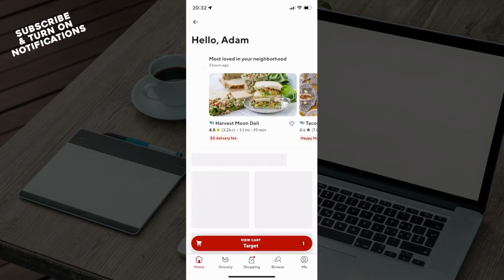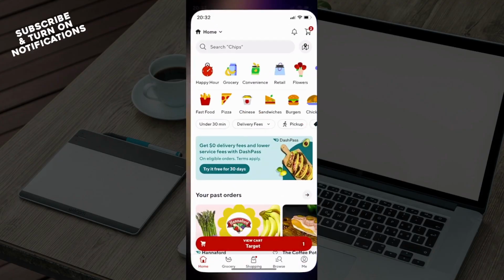How To Message Dasher on DoorDash (Easiest Way)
In this video I will show you How To Message Dasher on DoorDash. It would be good if you watch the video until the end so that you don't miss important steps.